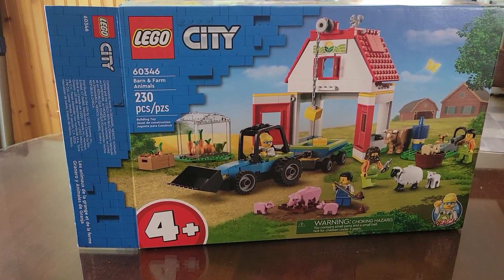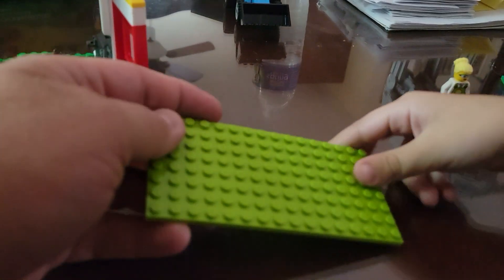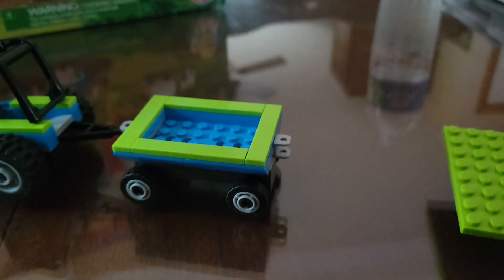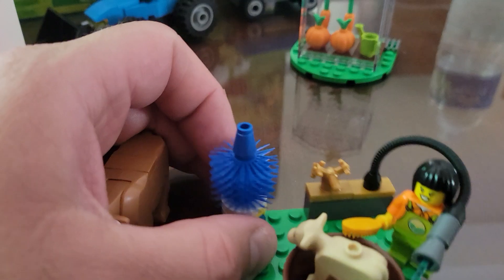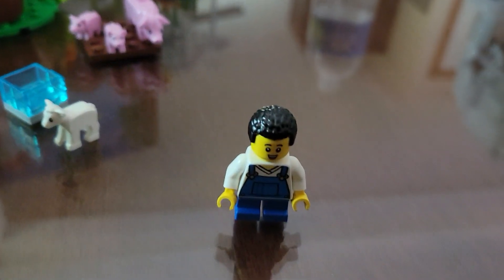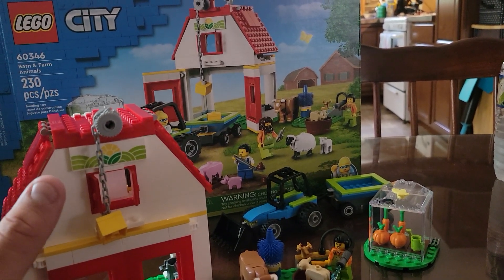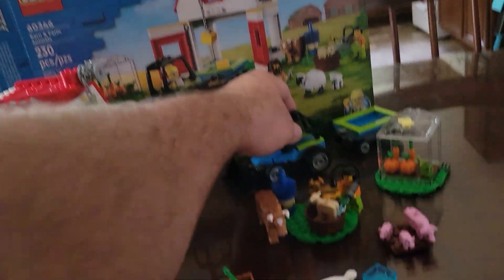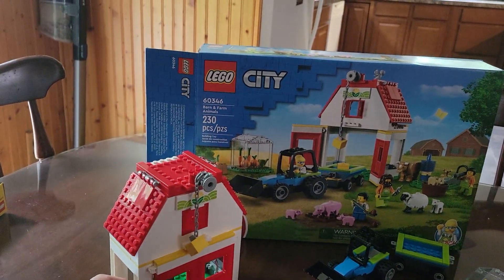LEGO City Barn and Farm Animals 4+ Set Review | 60346